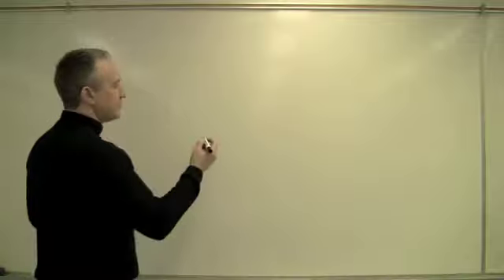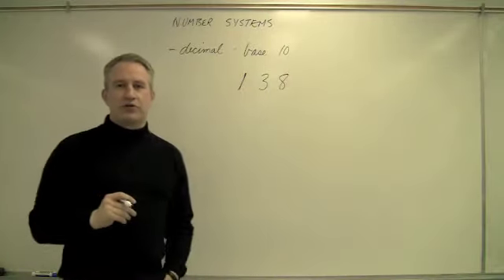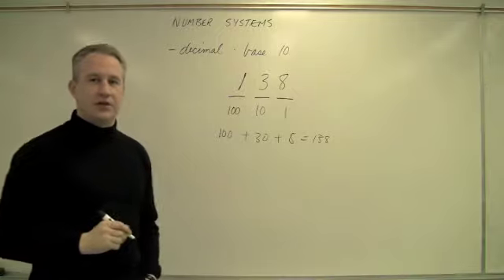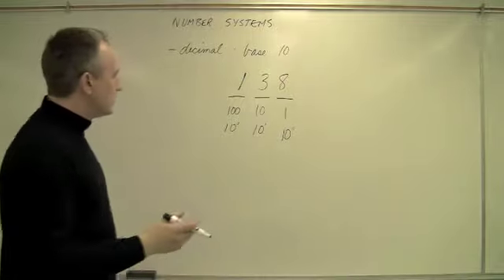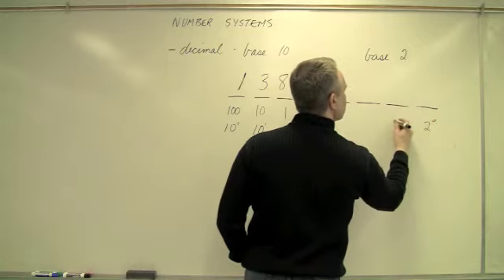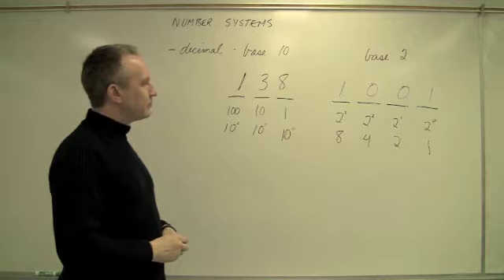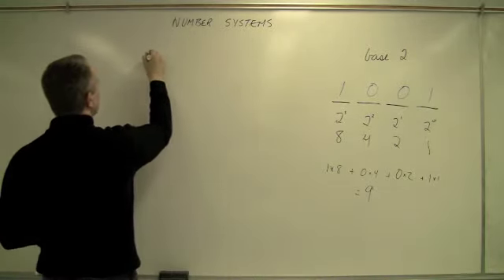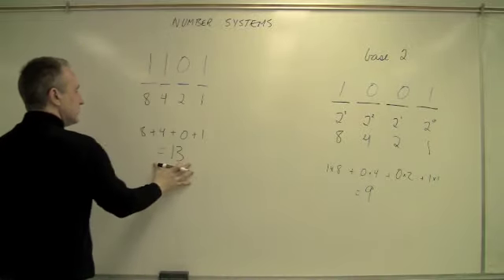Number Conversion 1.mp4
This is the first part of a four part tutorial on converting between binary and decimal numbers. These types of conversion are important in various areas of computer science but in this case, the focus is mainly in networking.